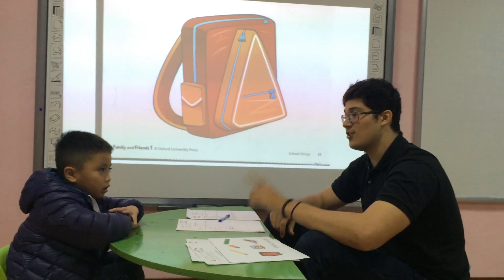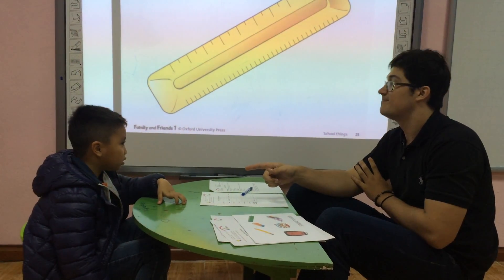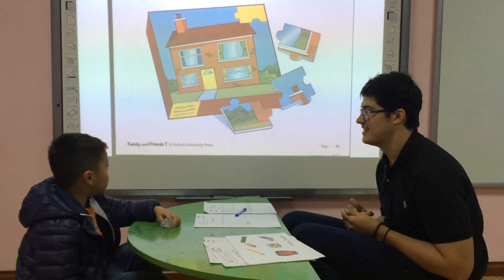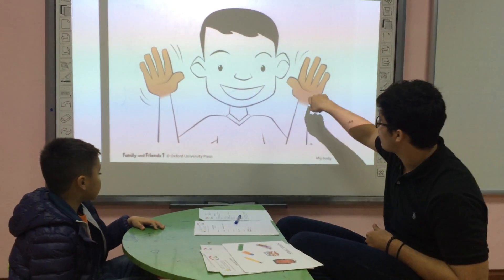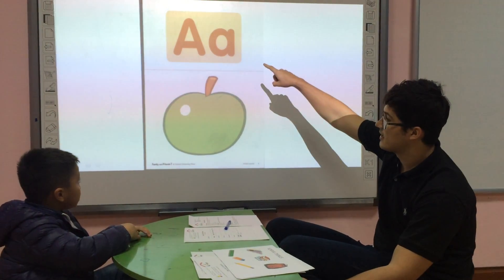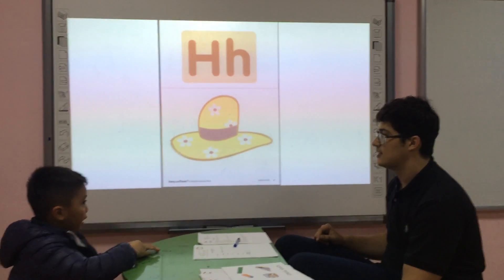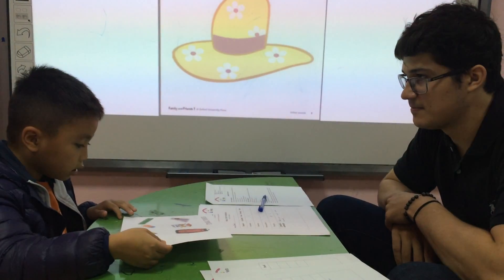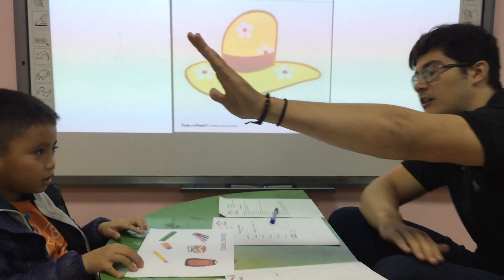David test 03/03/2017